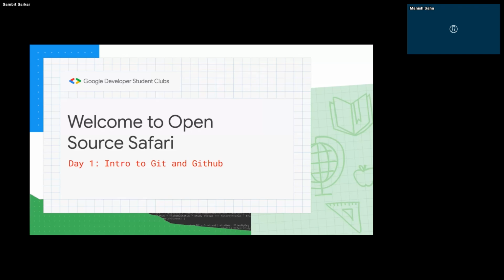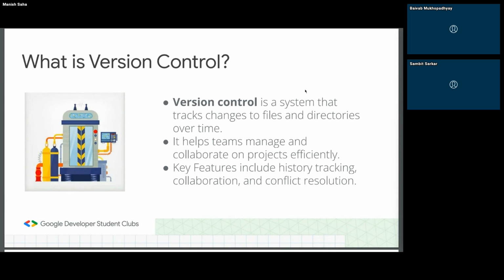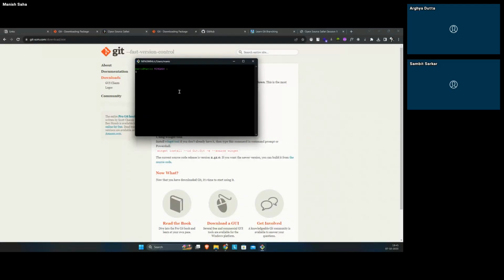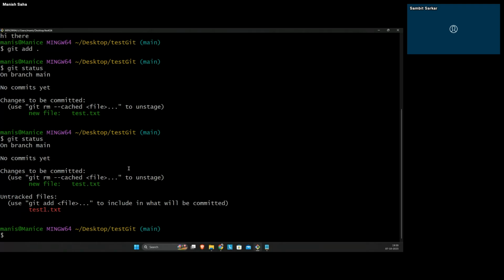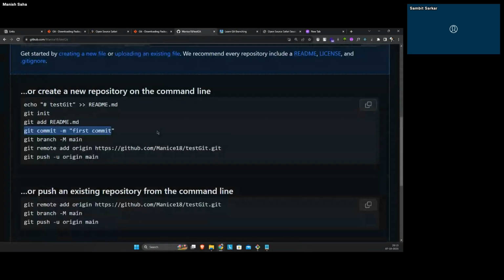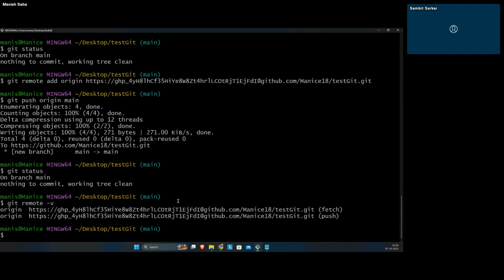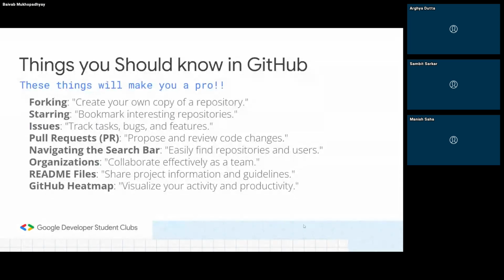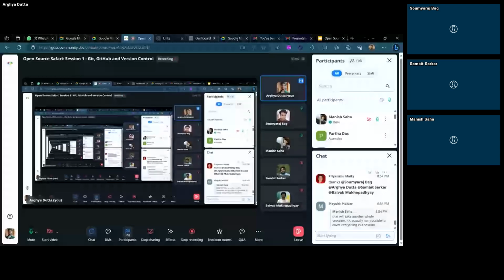Open Source Safari | Day 1 | Introduction to Git, GitHub and Version Control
Day 1 of the 2-Day Event Open Source Safari, Explaining topics about Open Source and Open Source Contribution.
On this day, an introduction to Git, GitHub, and version control was given by our Speakers, Manish Saha and Baivab Mukhopadhay.
This event was a Collaboration among 4 communities:
GDSC RCCIIT, RCCTechz, NoobCode and DevDotCom .